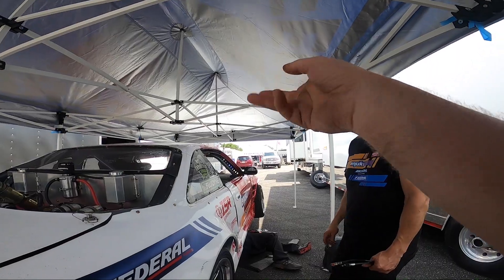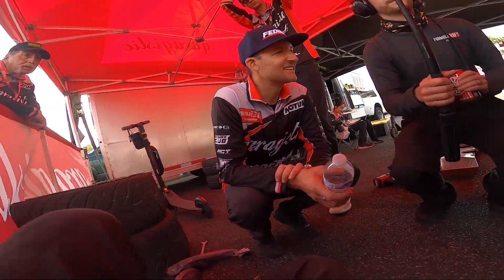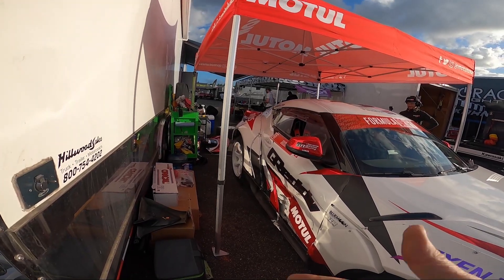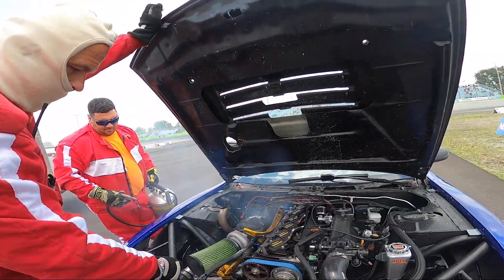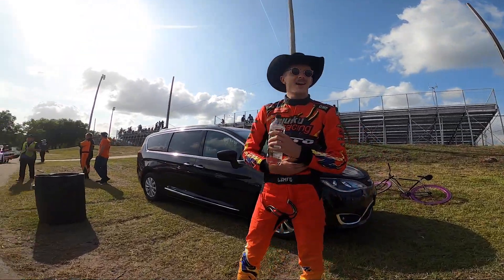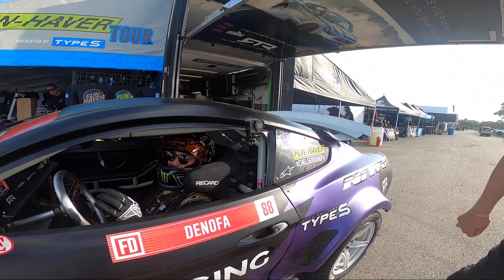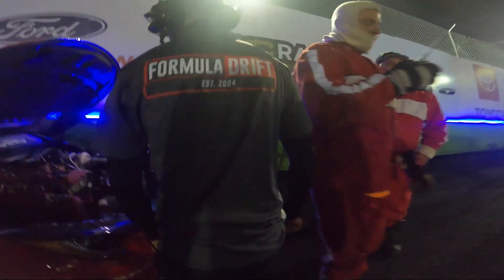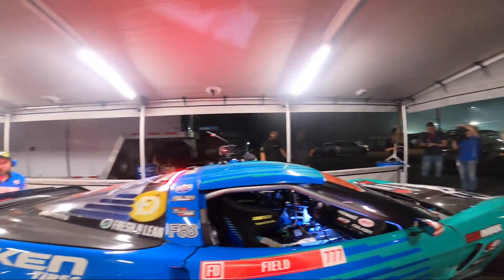Kevin's Korner - Behind The Scenes at FDORL 2021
Presented by @Link_ECU

The 2021 Season is on and tickets are on sale now!